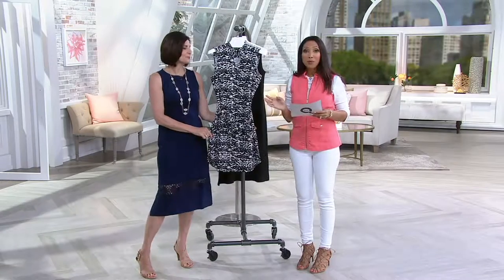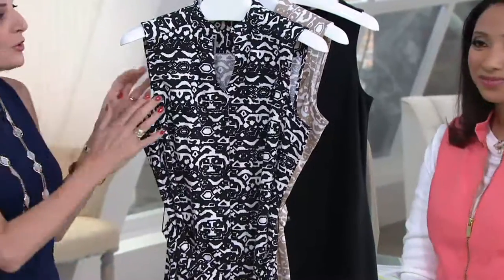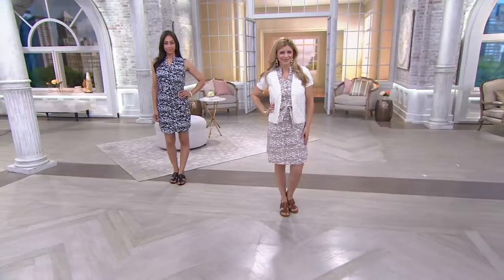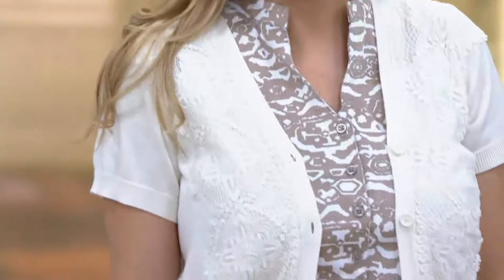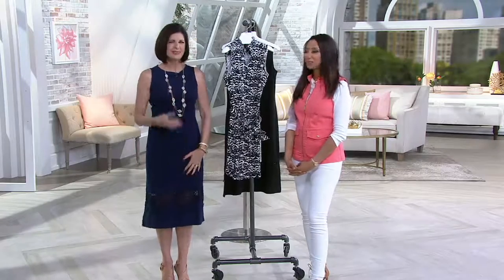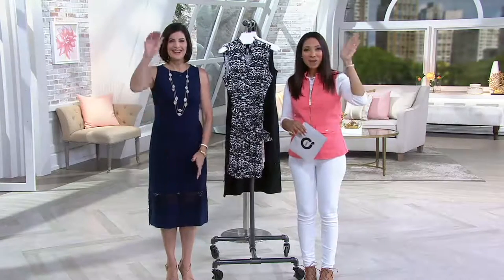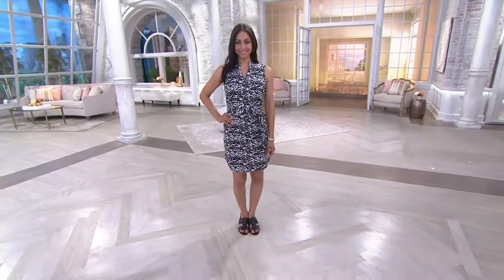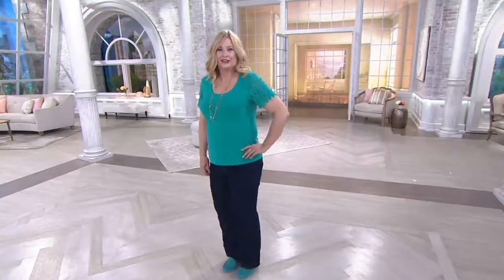Liz Claiborne New York Printed Button Down Dress w/ Tie on QVC